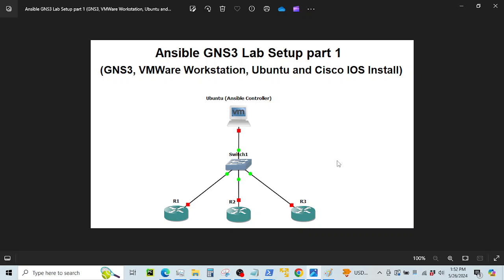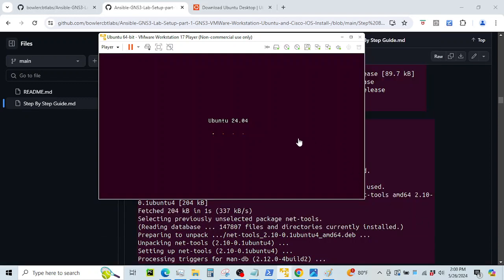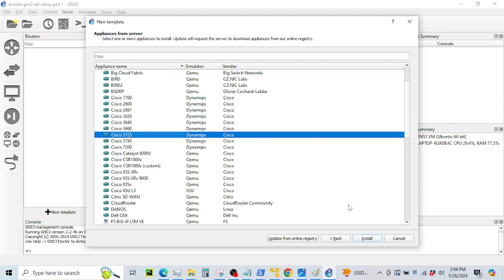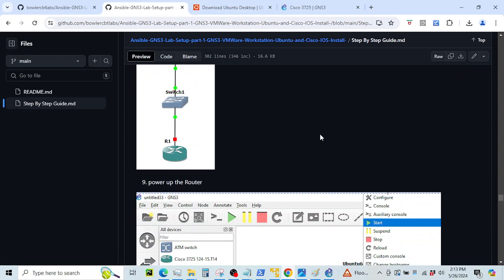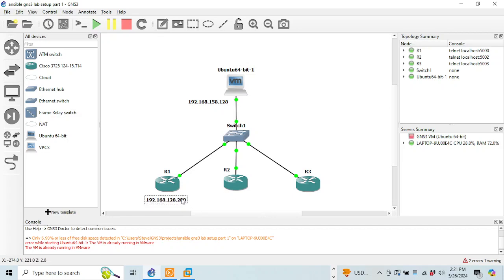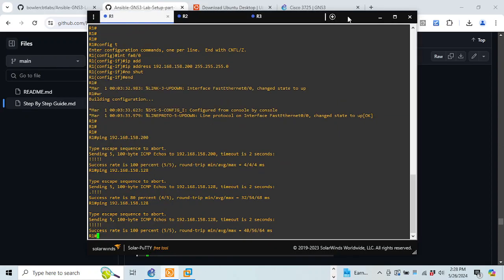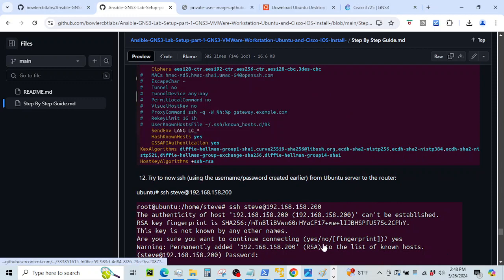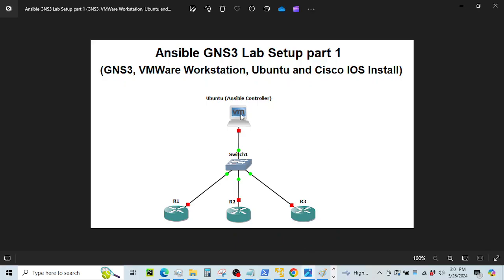Ansible GNS3 Lab Setup part 1 (GNS3, VMWare Workstation, Ubuntu and Cisco IOS Install)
In this video I configure and explain the following:

- Explain and give brief overview of GNS3
- Download and install GNS3
- Download and install VMWare Workstation
- Download and install Ubuntu
- Download and install the Cisco IOS Image inside GNS3
- Connect the Ubuntu VM to the Cisco Routers inside GNS3
- Verify reachability between the Ubuntu VM and the Cisco routers via ICMP
- Setup SSH on the Ubuntu VM and the Cisco Routers

Time codes
0:00 - Intro
1:59 - VMWare Download
2:30 - Ubuntu Desktop Download and Install
4:45 - Ubuntu VM setup inside VMWare
6:44 - Power on the Ubuntu VM, run system updates and install the network interfaces
10:45 - Download and Install GNS3
12:50 - Create a new GNS3 project and add the Cisco Image
15:05 - Add the Ubuntu VM and Cisco device into GNS3
18:42 - Add the ethernet switch to GNS3
21:38 - Power up Cisco and Ubuntu devices inside GNS3
25:10 - Add initial interface configurations and test reachability between Cisco and Ubuntu devices
34:06 - Enable SSH on the Cisco devices
38:44 - Enable SSH on the Ubuntu device
42:46 - Test and Establish SSH connections from the Ubuntu device to Cisco devices inside GNS3
46:39 - Summary